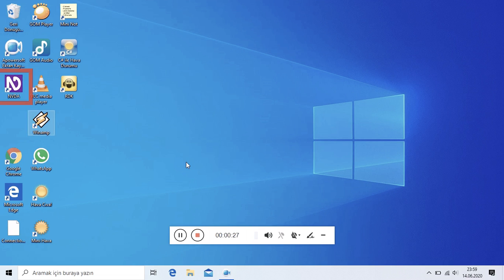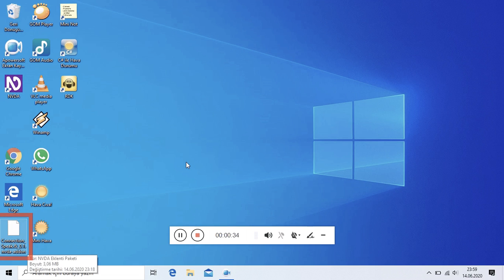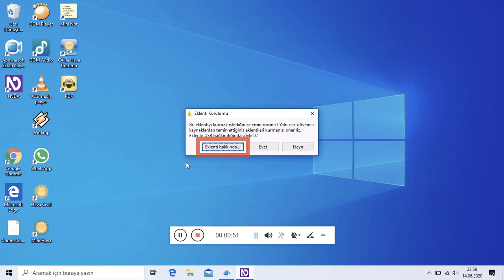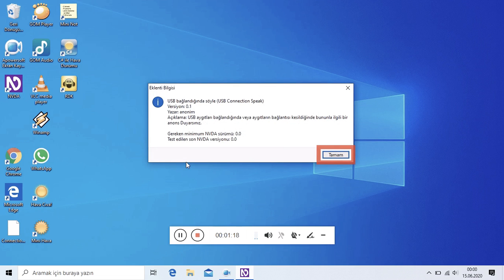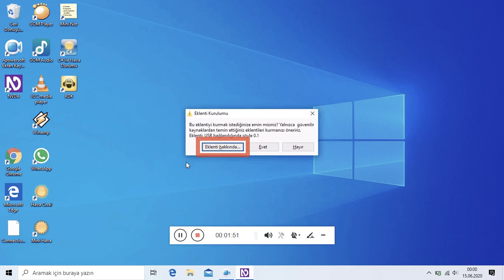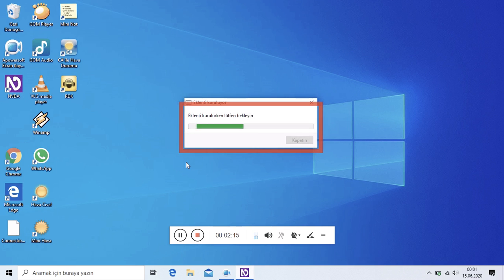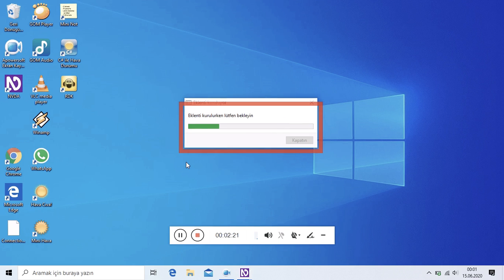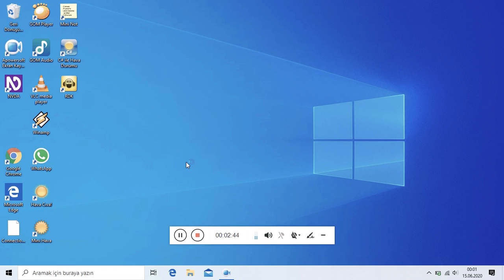NVDA İçin - Connection Speak Eklentisi